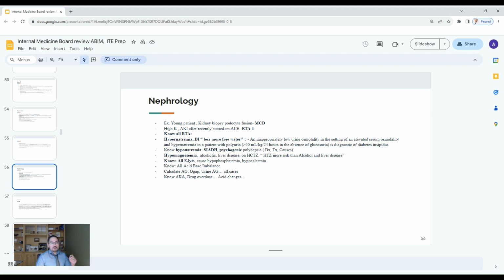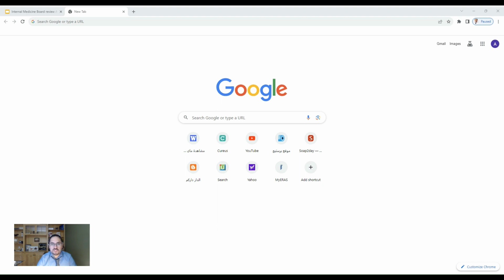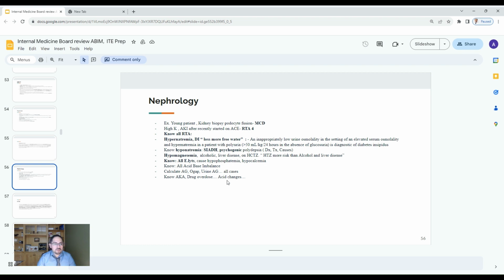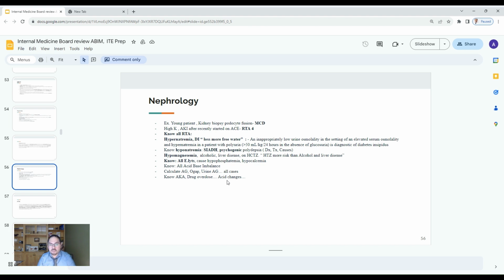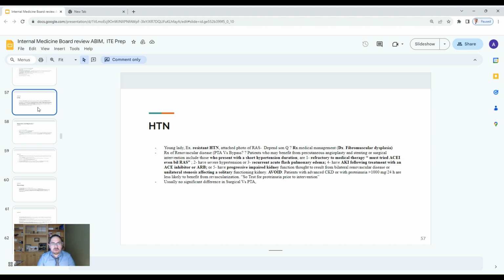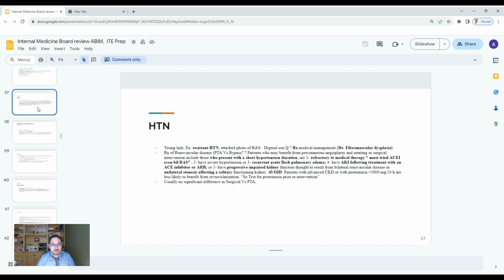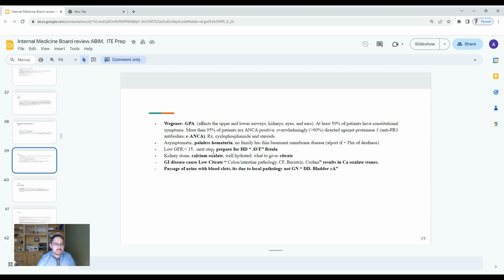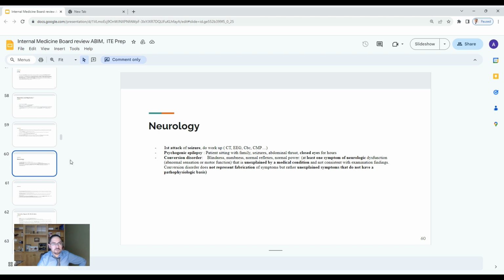Internal Medicine Board Review, Nephrology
Internal Medicine Board Review
ITE
Nephrology